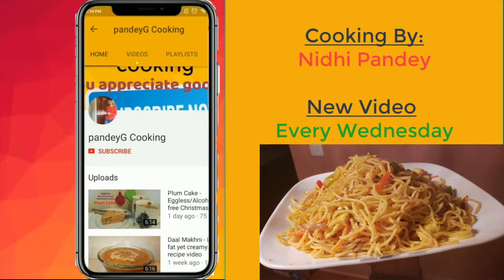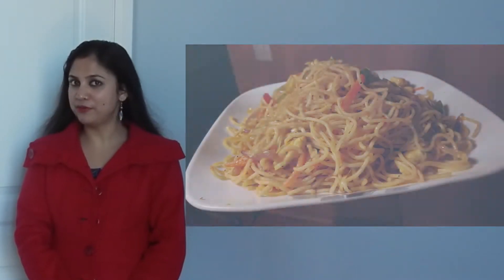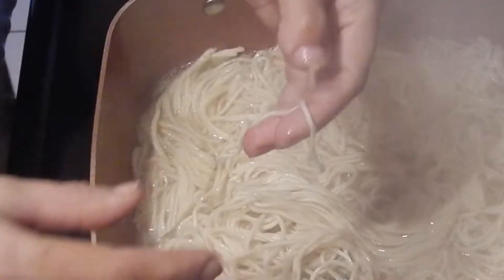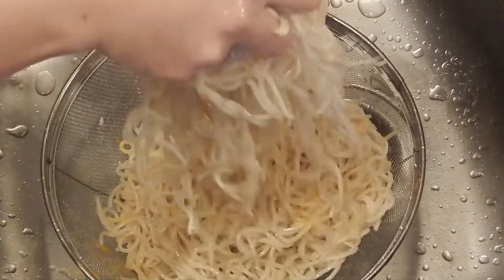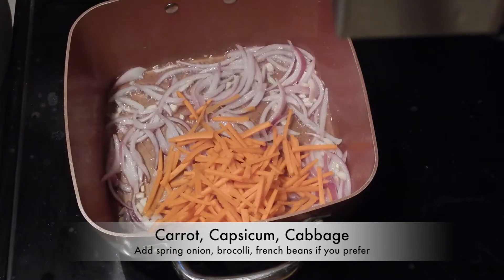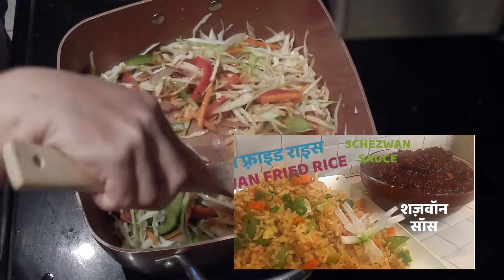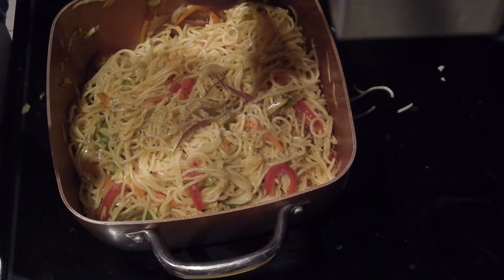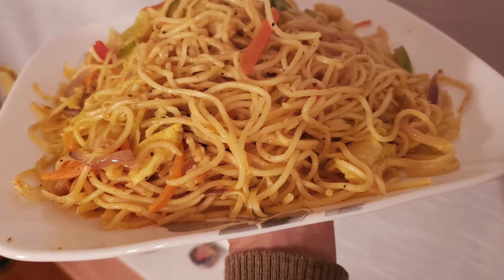Vegetable Hakka Noodles | Restaurant Style | Chowmein | PandeyGcooking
Hakka Noodles        Serves: 4-5
Preparation Time: 5-7 minutes    Cooking Time: 12-15 minutes
Ingredients / सामग्री

Dry Noodles 300 gm
सूखे नूडल्स 300 ग्राम
Fine shredded cabbage 1 cup
बारीक कतरी पत्तागोभी 1 कप
Fine shredded carrot 1/2 cup
बारीक कतरी  गाज़र 1/2  कप
Green Bell pepper 1/2 cup
बारीक कतरी शिमला मिर्च 1/2 कप
Onion 1 medium
प्याज़ 1 मीडीयम
Garlic 8-10 cloves
लहसुन 8-10 कलियाँ
Salt to taste
नमक स्वादानुसार
Turmeric 1/4 tsp
हल्दी 1/4 छोटा चम्मच
Sechzwan sauce 2 tsp
शेज़वॉन सॉस 2 छोटा चम्मच
Black pepper powder 1 tsp
काली मिर्च पाउडर 1 छोटा चम्मच
Oil 4 tbsp
तेल 4 बड़े चम्मच

Keep all the things handy as all cooking is done in High or Medium/High heat.
Chilli sauce can be used incase you don’t have sechzwan sauce.
Don’t over cook the vegetables as they must be crisp.